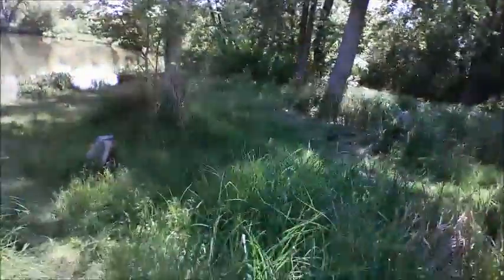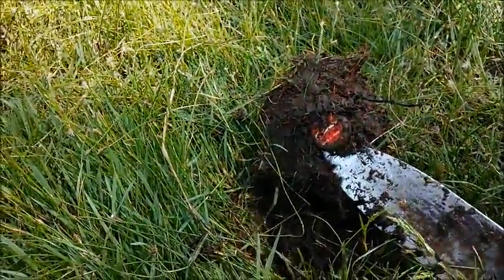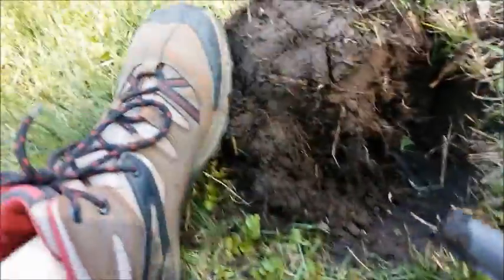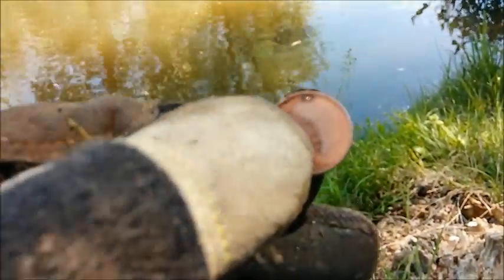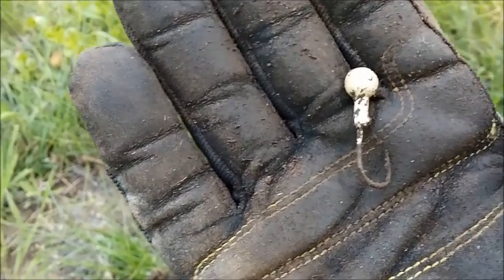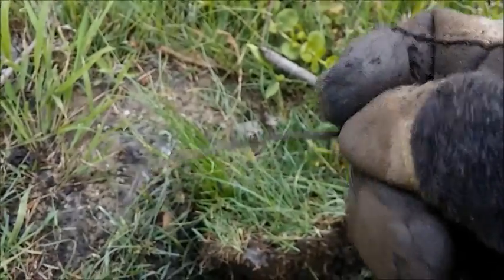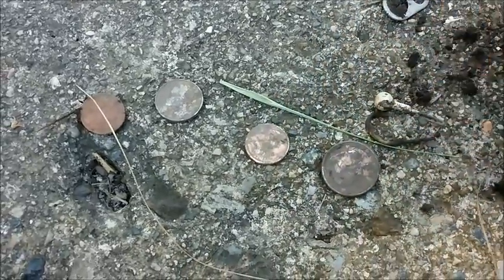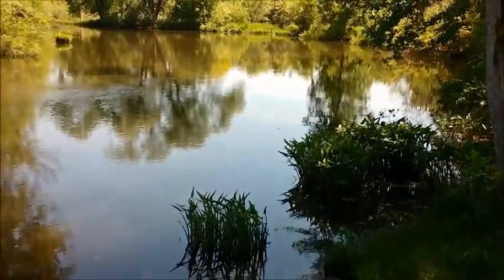Metal Detecting Fishing Hole Coin Spill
Decided to do some scouting along the river for potential hunting sites. The first site I found and couldn't help myself. Found a small coin spill and more...